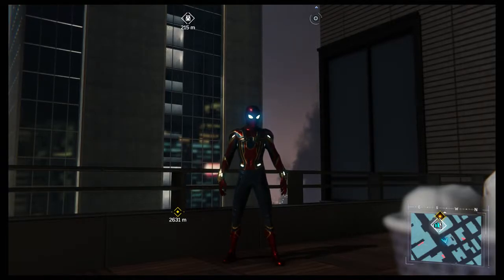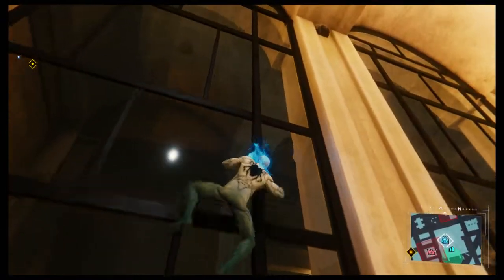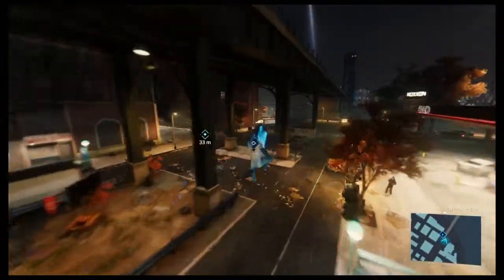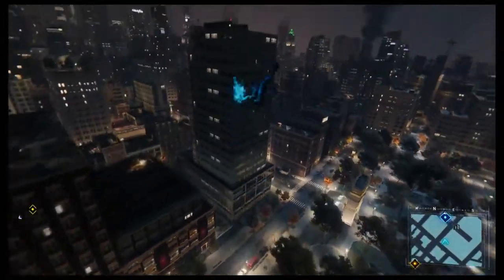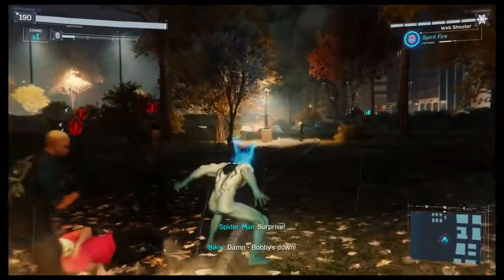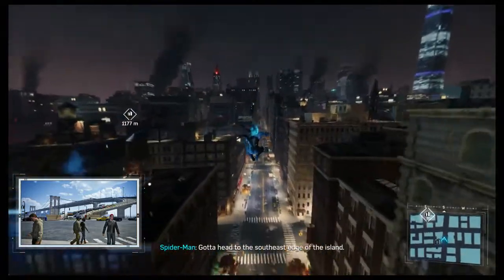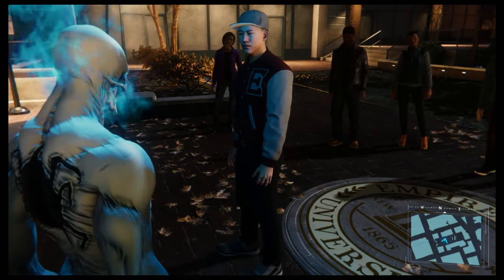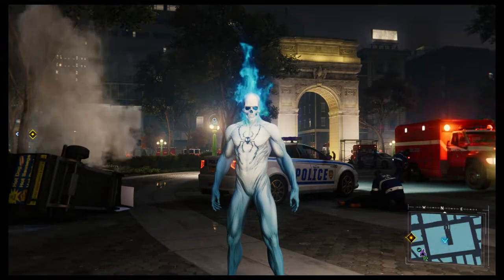SPIRIT SPIDER SUIT!!! - MARVEL'S SPIDER-MAN PS4 (BLIND) #41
Welcome back to part 41 of my blind let's play series of Marvel's Spider-Man on PS4! In Marvel's Spider-Man, we play as an established Peter Parker who is 23 years old and works for Dr Otto Octavius! Between them, they've done amazing work in the scientific community but Peter seems to be struggling with balancing that life with his life as the web swinging Spider-Man! Spider-Man takes down Wilson Fisk AKA Kingpin and is warned by Fisk that this will cause a free for all with the city's other criminals as they look to take advantage of his absence! When some of his greatest enemies break out of prison, this becomes true and he has to try to fight to save the city!

In this episode, we start off by unlocking the Spirit Spider suit after it was requested by Pinkwave Gamer and SerialPillock! Then we begin our final clean-up of the game and collect the remaining backpacks and then complete all of the side missions we have left to do and involves saving all of the corrupted ESU students! This leaves us ready to take on the final mission in the next episode!

Marvel's Spider-Man is an open world action-adventure game that is set in the borough of Manhattan in a fictionalized version of modern-day New York City.[2][3] It is presented from a third-person perspective showing the playable character on screen and allowing the camera to be rotated freely around it.[3] The primary playable character is the superhero Spider-Man,[4] who can navigate the world by jumping, using his Web Shooters to fire webs that allow him to swing between buildings, running along walls, and automatically vaulting over obstacles. The character can precisely aim webs to pull himself towards specific points.[3][5] Physical objects are required to attach webs to for swinging, and momentum and speed of the swing can be controlled by releasing the web at specific points to gain height or move more quickly.[6] The game features an optional fast travel system that uses the New York City Subway system.[7]

Combat is enacted using three buttons; one for dodging, one for physical strikes, and one for web-based attacks.[3] Webbing can be used to incapacitate enemies and stick them to nearby objects, immediately removing them from battle. Enemies who are knocked from great heights are automatically stuck to a nearby surface in a web-cocoon, preventing death.[8][9] Spider-Man can also use the environment to fight, jumping off walls and throwing objects like manhole covers, grenades and webbing-restrained enemies.[5]

Successful and consecutive attacks build "Focus", which can be partially used to heal Spider-Man while full Focus allows special finishing attacks to take down an enemy instantly.[3][5] Spider-Man possesses "spider sense", which is shown as a white icon above the character's head, indicating an incoming attack that can be dodged. A precise dodge performed just before the attack hits allows Spider-Man to retaliate with webbing against the enemy.[5] Some enemies must be overcome using different approaches. Melee-weapon-wielding enemies must be knocked into the air and shielded enemies must be attacked from behind. Enemies armed with whips will drag Spider-Man out of the air and require a counterattack to fight effectively. Other types of enemy include heavily armored agents who can take more damage, brutes, and jetpack-wearing enemies who remain airborne.[9]